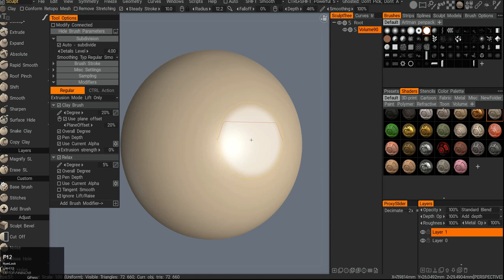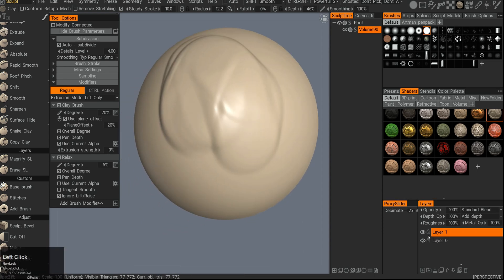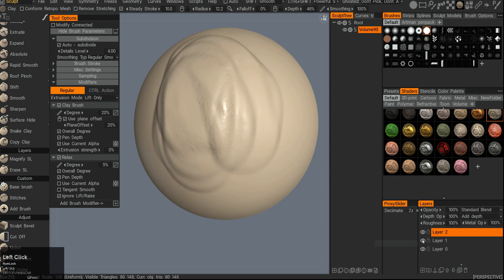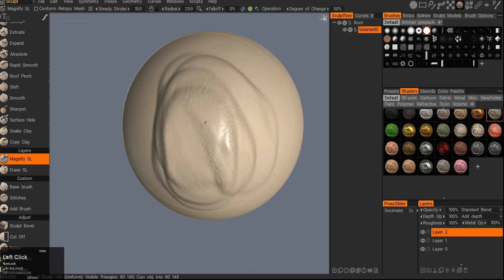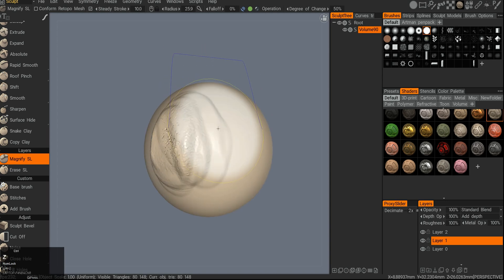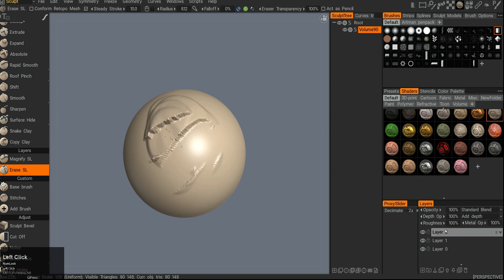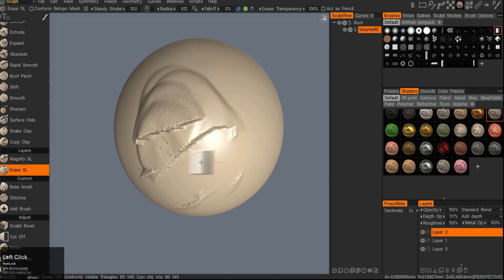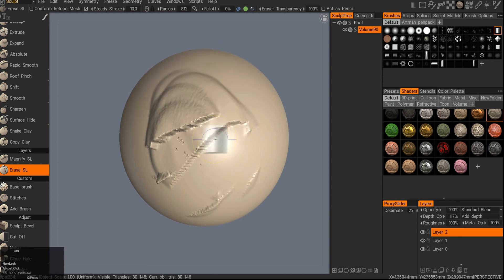Sculpting Layers - Sculpt Room - Intro to 3D Coat - 19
3D Coat v 2021.92 used

Timecodes:
00:00 Surface Layers
00:27 Magnify SL
00:42 Erase SL